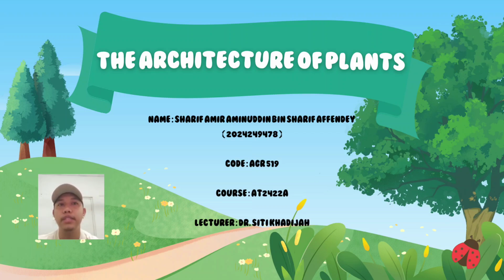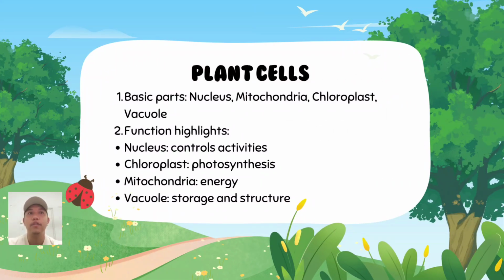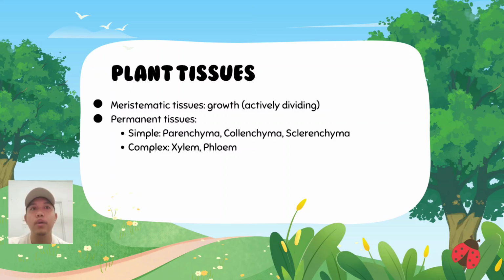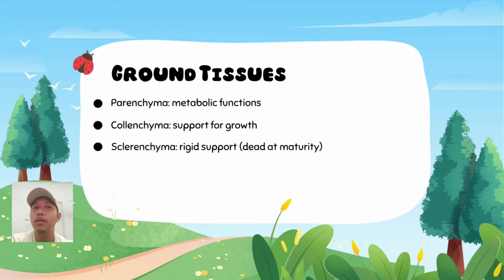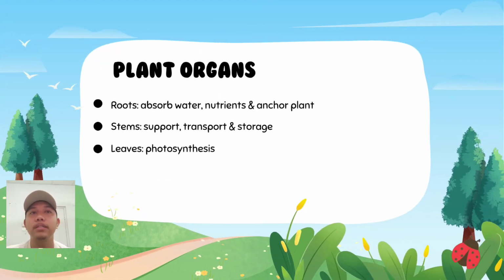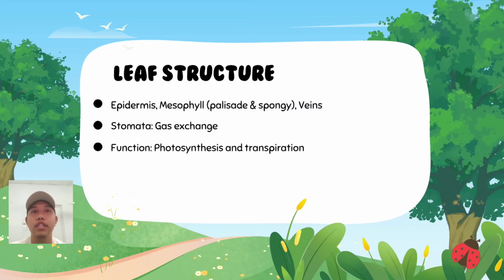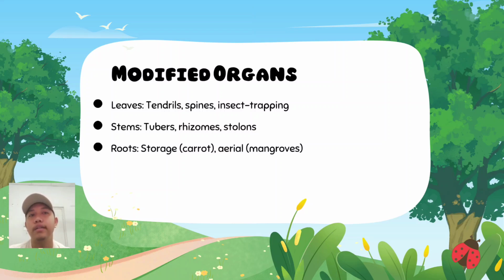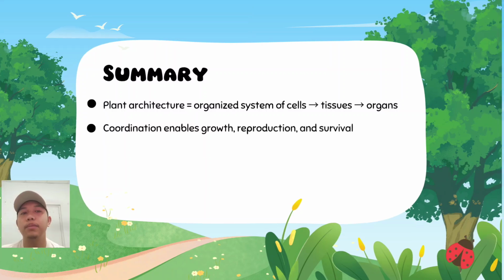AGR 519 : CHAPTER 1 ( THE ARCHITECTURE OF PLANTS)